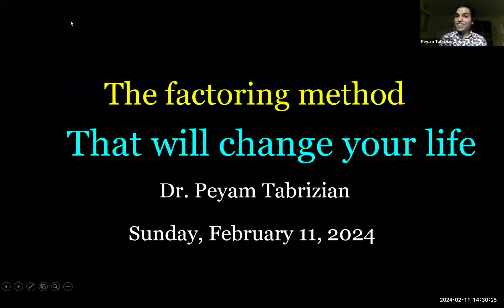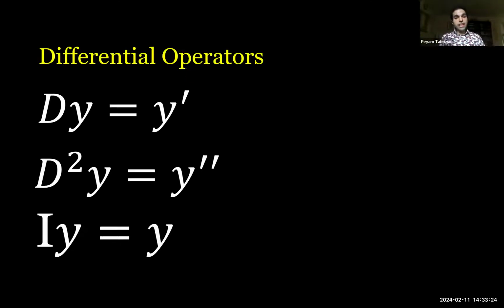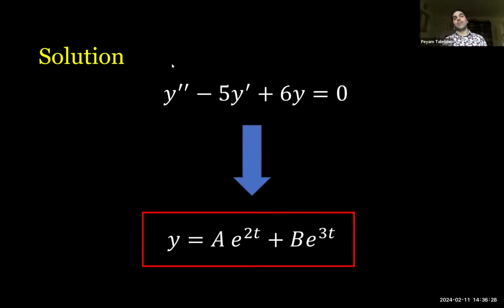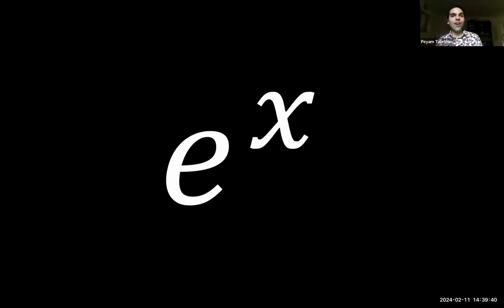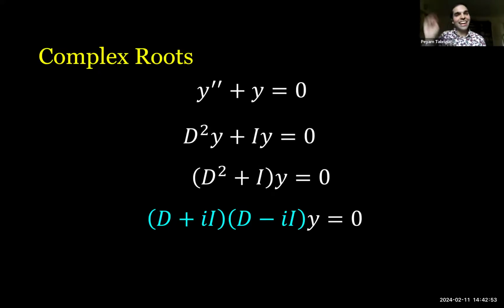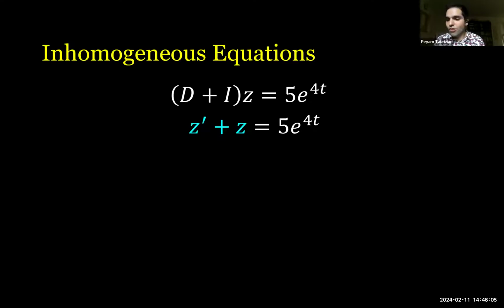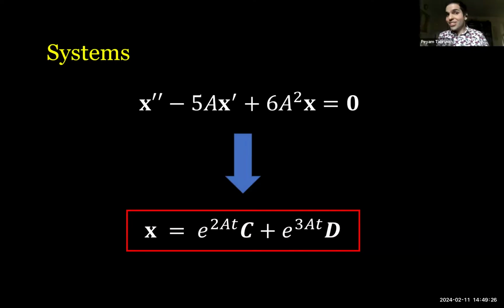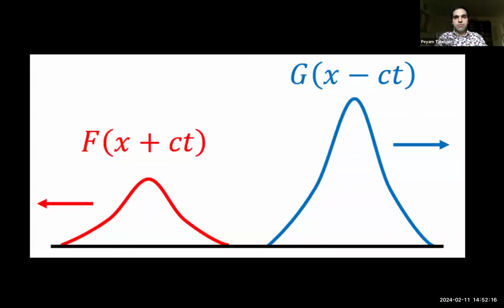The Factoring Method That Will Change Your Life!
Presented by:
     Peyam Tabrizian, Brown University, Providence RI USA

Abstract: In this talk, I will present a very elegant method for solving constant coefficient second order ODE such y” - 5y’ + 6y = 0 by factoring out operators instead of using auxiliary equations. The advantage of this technique that it is much more direct and does not require any guesswork whatsoever. Moreover, it generalizes easily to inhomogeneous ODE and can even be used to solve some PDEs such as the wave equation.